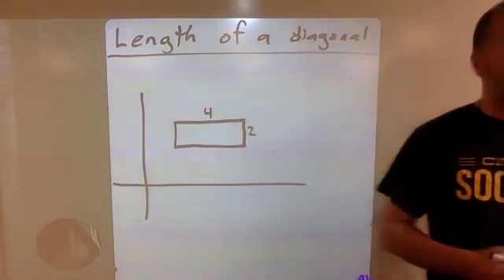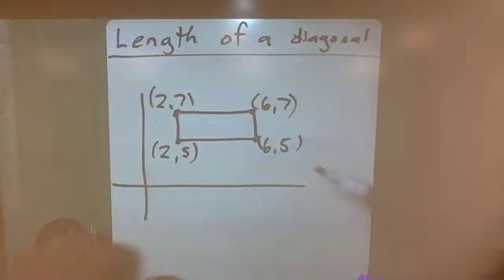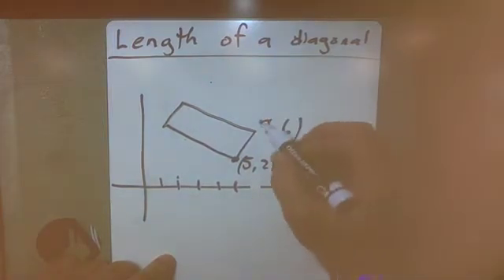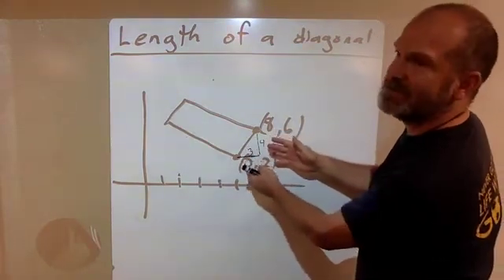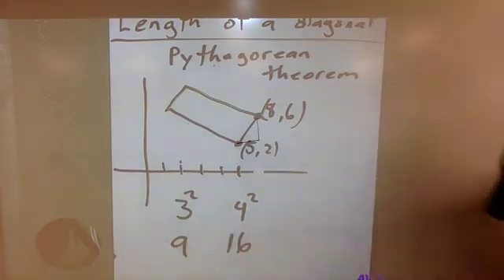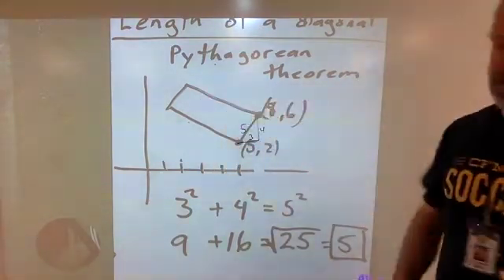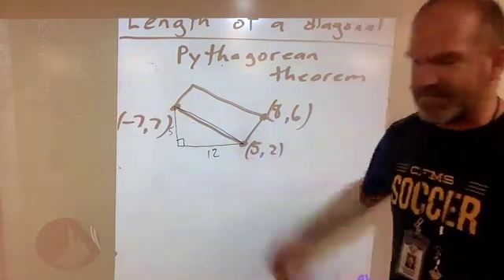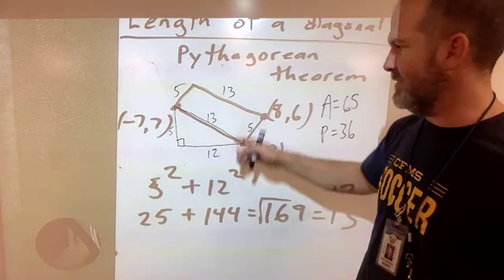Length of a diagonal